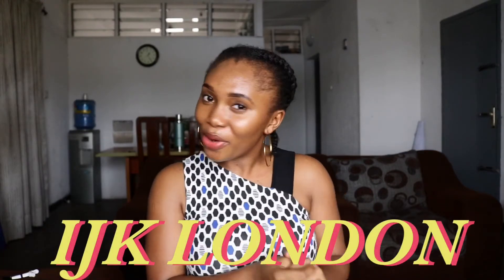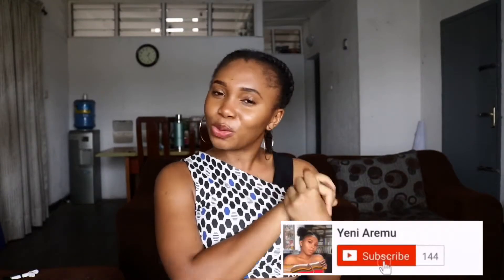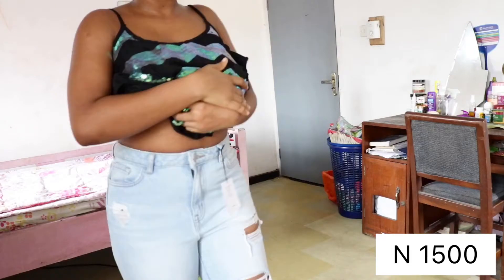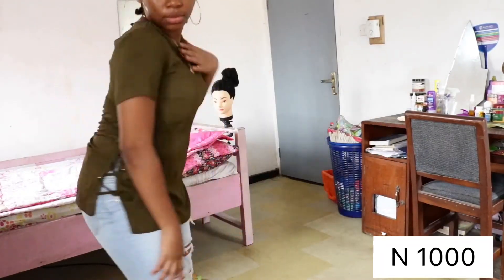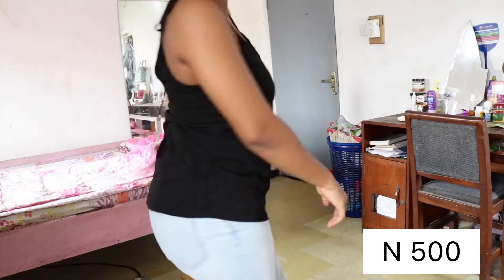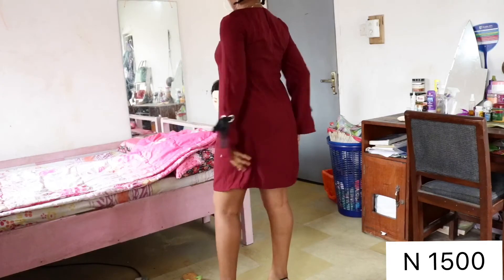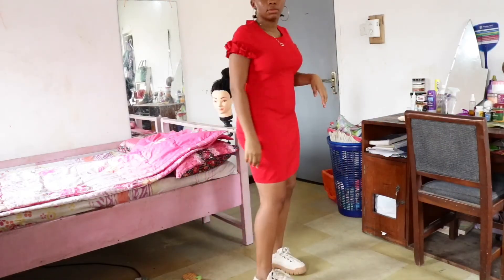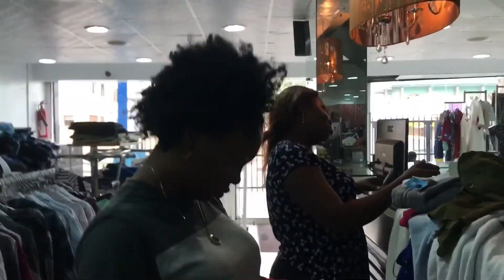ISSA HAUL!! VINTAGE THRIFT STORE SHOPPING | IJK LONDON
HUNNIES!! Happy new year hunnies, your girl went to a vintage thrift shop to get some new new, and here’s what I got to say about the clothes and the store.

I’m very sorry I haven’t uploaded a video in 2 weeks, the holidays got me good

Remember that you are beautiful and strong 💪🏻! Do not let anything deter you. 🖤

For further questions  ask in the comments section and I would do well to answer. ❤️❤️

Hair  : Low porosity,
           High density,
           4c Hair
Big chop : Nov 2016
Skin :  oily

4C SLEEK BUN IN 15 MINUTES ( TALK THROUGH ) WITH JUST GEL AND LEAVE IN CONDITIONER | YENI AREMU

Shot and Edited by : Yeni Aremu

Camera : Canon 750D

Snapchat username: blaq_aby

Heyy 👋🏼, I’m Yeni! Welcome to this family ! Here you will find products reviews, oily skin, natural hair, hair, makeup, how to, DIY videos! If you love anything beauty and intellect, you’re in the right place.